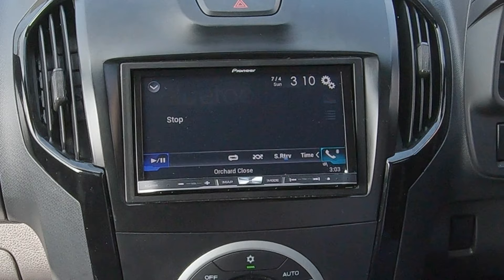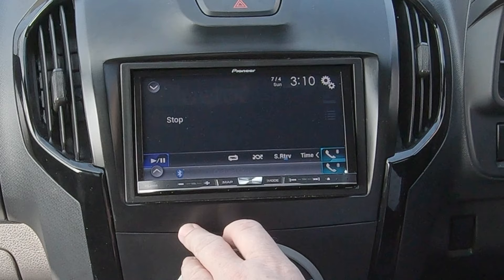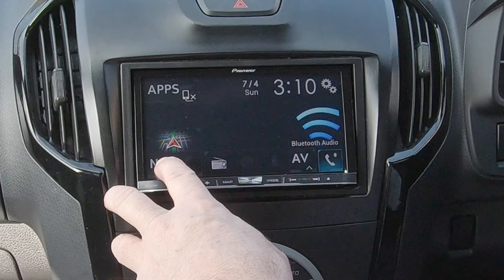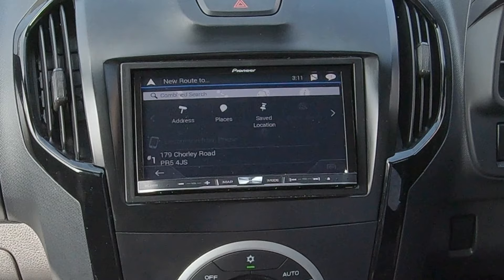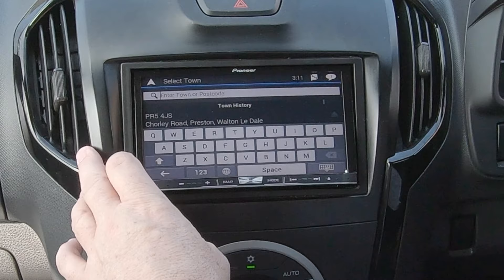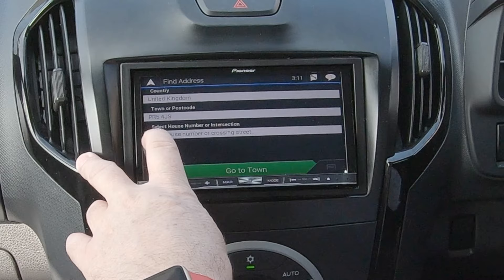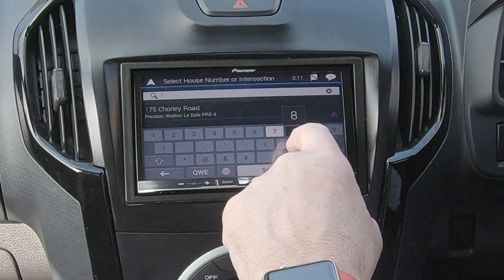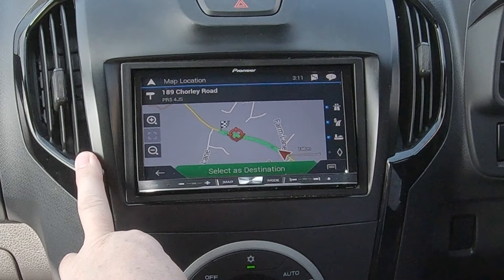How To Set The sat Nav on a Pioneer AVIC F80DAB Bluetooth Audio System in our 2015 Isuzu D Max